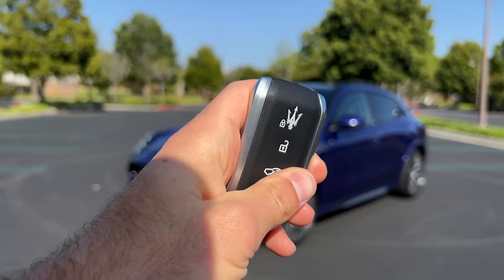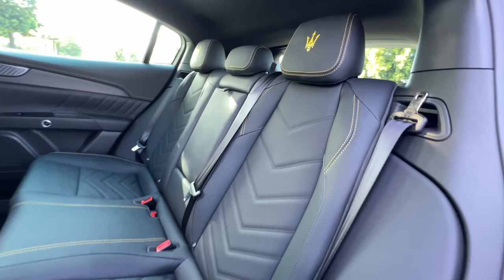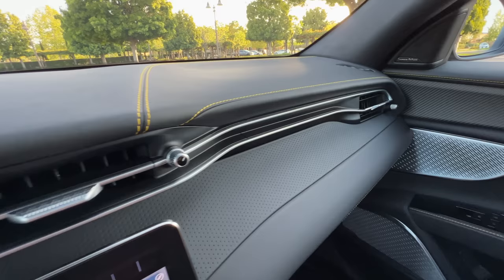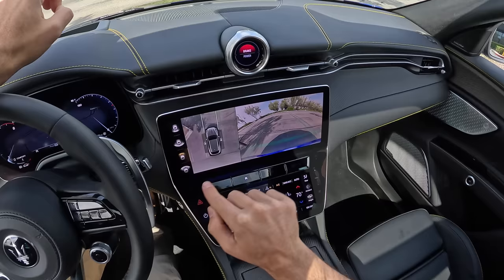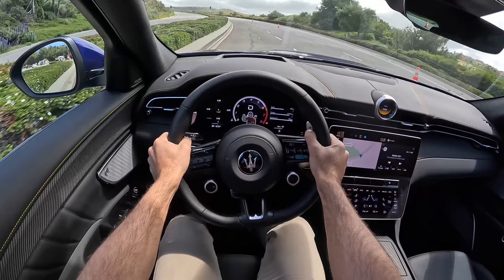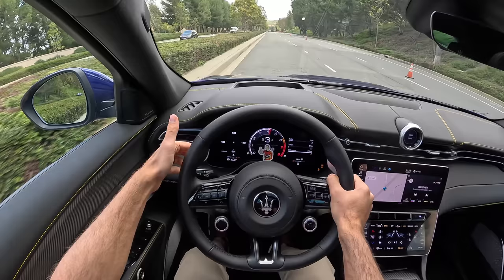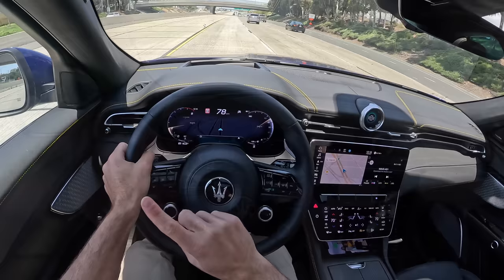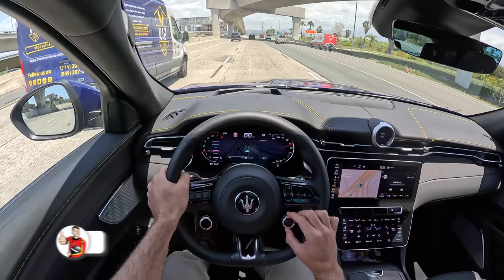The 2023 Maserati Grecale Trofeo is Swift and Swanky (POV Drive Review)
Join Miles in the 2023 Maserati Grecale Trofeo in Blu Intenso with all Nero/Giallo Leather as he shares his expert driving impressions.

Powertrain ⚙️: 3.0-liter Twin-Turbocharged V6
Output 💪: 523 hp/457 lb-ft of torque
Transmission 🕹: 8-Speed Automatic
0-60 MPH 🚦: 3.6 seconds
Top Speed 💥: 177 mph
MPG (as tested) ⛽️: 18 city/25 hwy/20 combined
Curb weight ⚖️: 4,650 lbs

Options Equipped:
- Blu Intenso ($800)
- Cargo Rails ($400)
- Surround View Camera ($800)
- Driver Assistance Package ($3,100)
- Roof Rails ($400)
- Sport Pedals ($200)
- Tech Package ($1,100)
- Premium Plus Package ($4,200): ventilated front seats, heated rear seats, a heated steering wheel, and Sonus Faber 21-speaker audio system.
- Painted Brake Calipers ($500)
- Stitched Trident on Headrest ($400)
- Full LED Matrix Headlights ($1,200)

Skip Ahead:
Intro: 00:00
Exterior Review: 00:09
Interior Review Rear: 02:54
Interior Review Front: 04:35
Trunk: 05:05
Interior Review Front: 05:32
Driving Impressions: 07:48
Launch Control: 13:34
City Driving: 14:19
Highway Driving: 15:28
MPH Word of the Day: 17:50
Competitors: 18:30